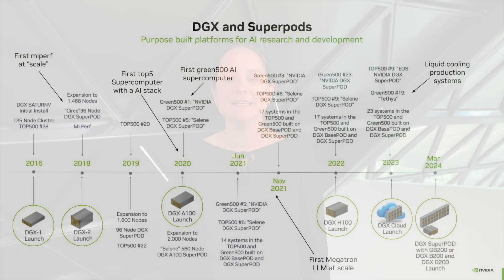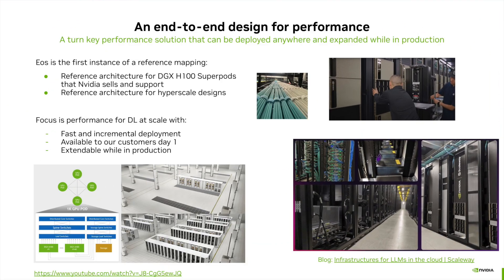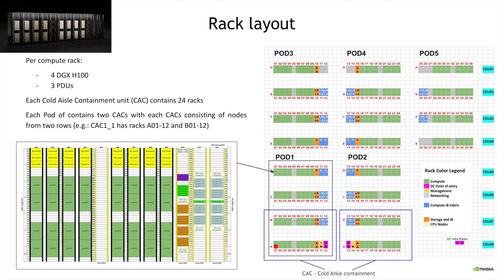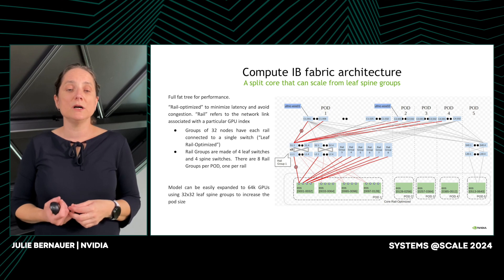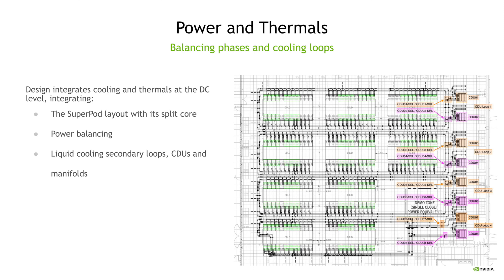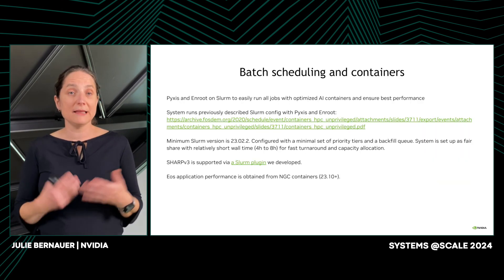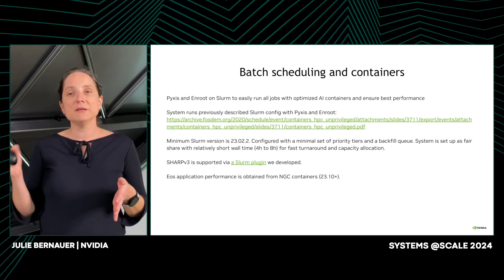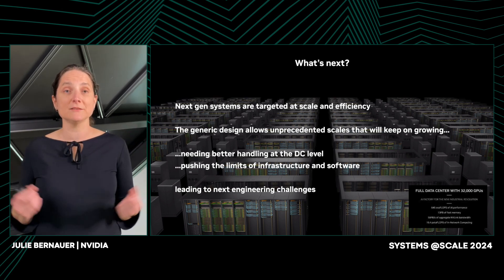Building at Scale with H100: Eos as a DGX SuperPOD Reference Model for Large Data Center Builds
Building at Scale with H100: Eos as a DGX SuperPOD Reference Model for Large Data Center Builds | Julie Bernauer

With language models getting larger, building compute infrastructure needs to handle both reliability and performance at unprecedented scales. In addition to having a large number of GPUs working together, the platform needs to provide guarantees on fabric and IO performance and stability, but also ensure software is architected to enable consistency and reliability from workload launching,  job scheduling, and monitoring. In this talk, we will describe how Eos was built to leverage a H100 reference cluster architecture.